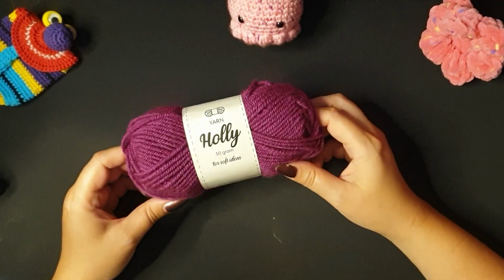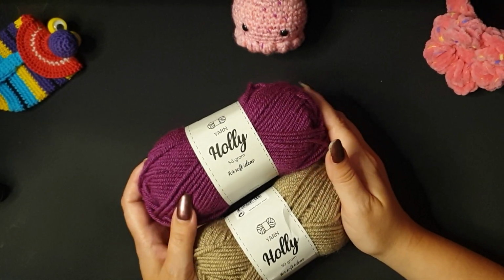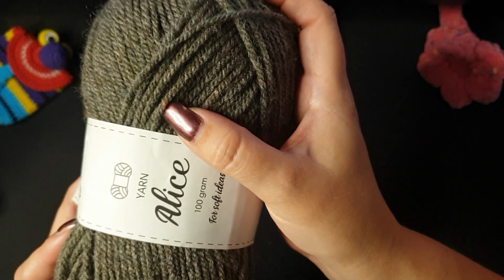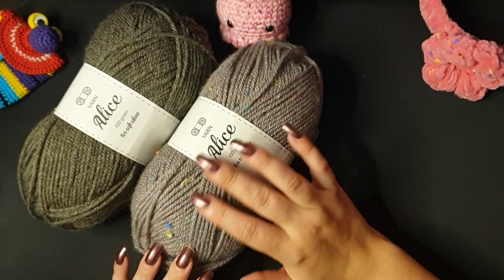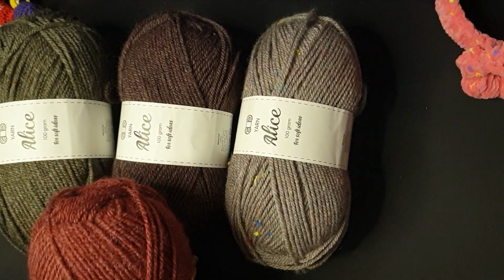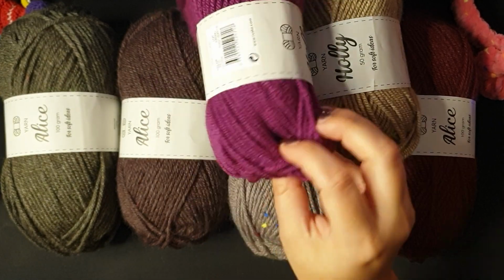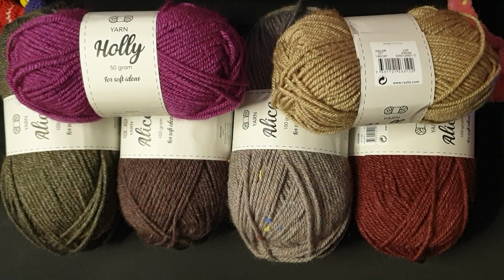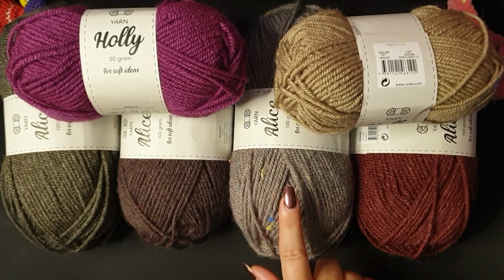YarnHAUL: New colors from my local Rusta!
Sooo I got jumped by some yarn at the store!

If you like all things crochet like me, you might also like some of my yarnyfriends!